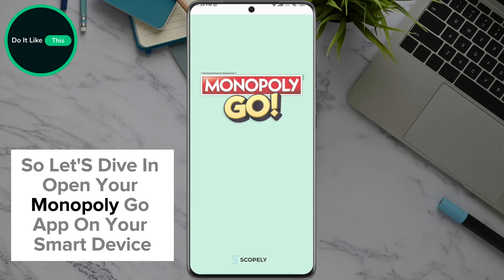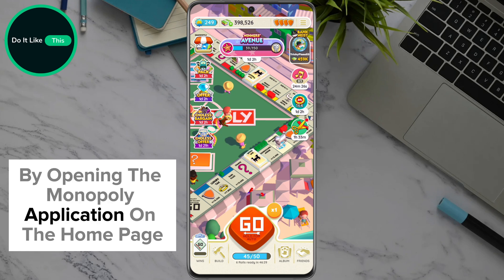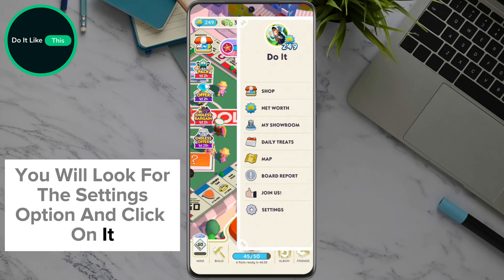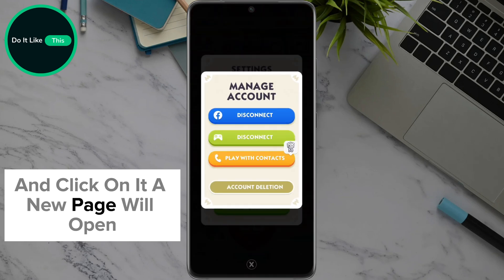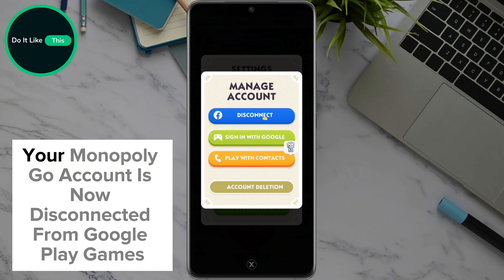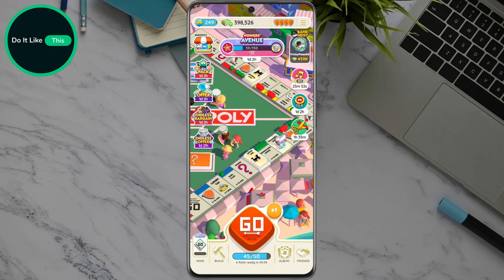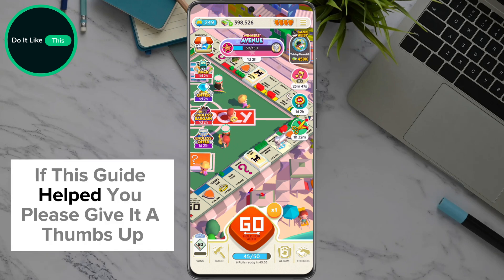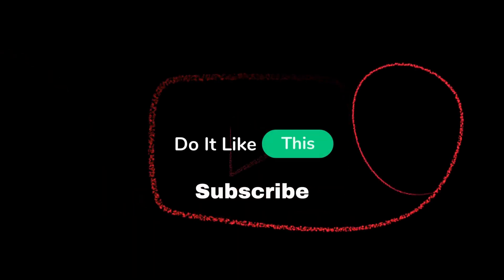How To Disconnect Monopoly Go From Google Play Games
Learn How To Disconnect Monopoly Go From Google Play Games

"Looking to disconnect Monopoly GO from Google Play Games? 🎮 In this tutorial, we'll walk you through the steps to unlink your game account from Google Play. Follow our easy guide to manage your game connections and keep your account secure. Perfect for players wanting more control over their game settings! monopolygo googleplay tutorial "